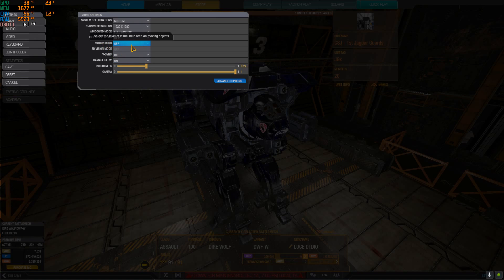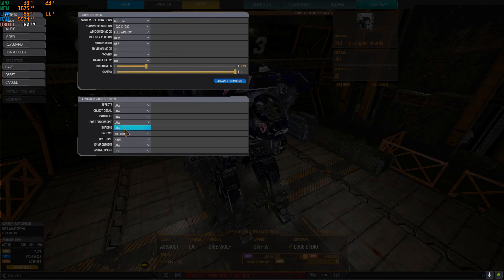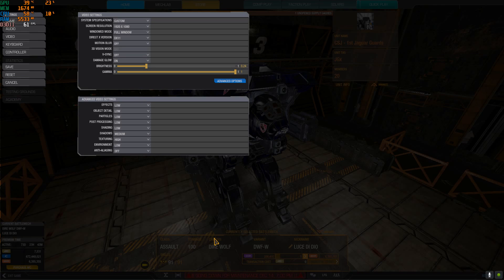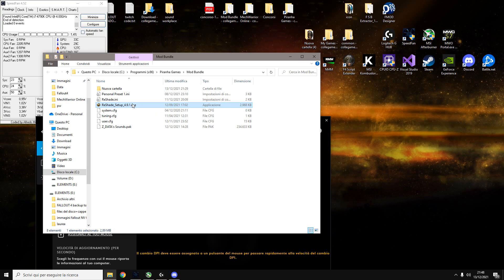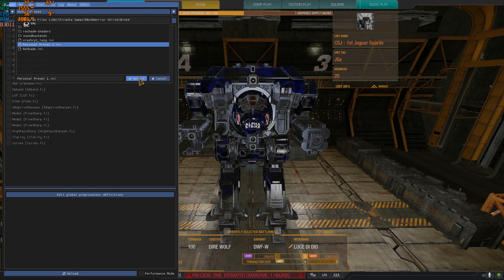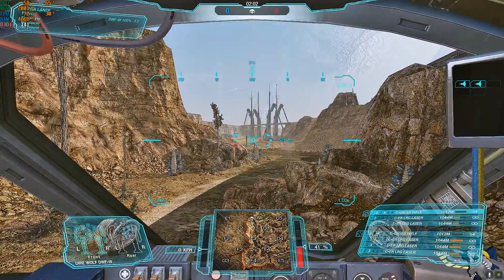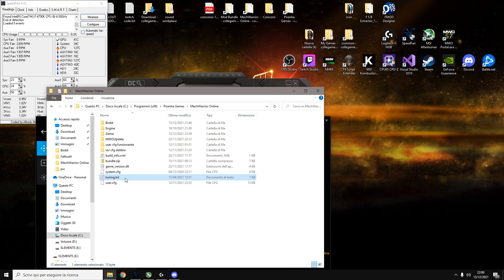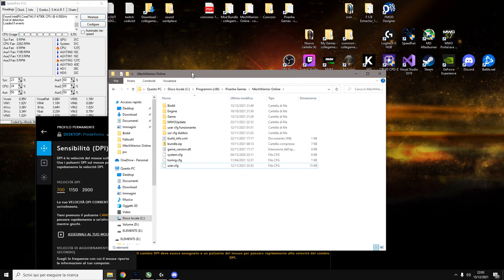MWO: Video Settings, Reshade and user.cfg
IMPORTANT
FROM 5.0 version on, stuff works in a different way, you can find older versions here, try version 4.9.1 or any 4.9/4.8 versions to have a setup like my one.